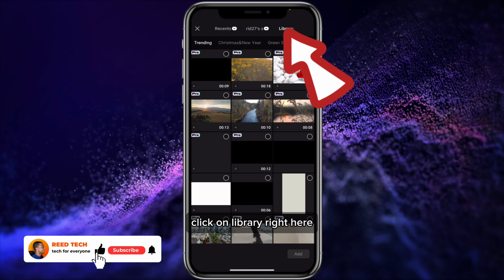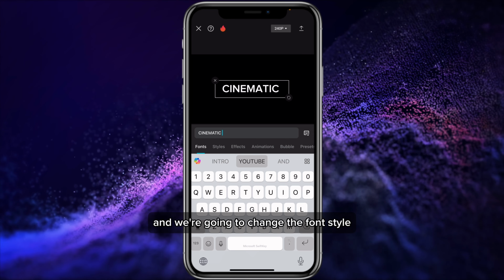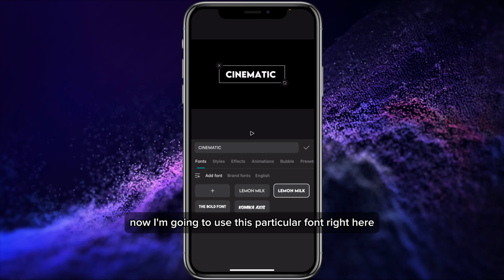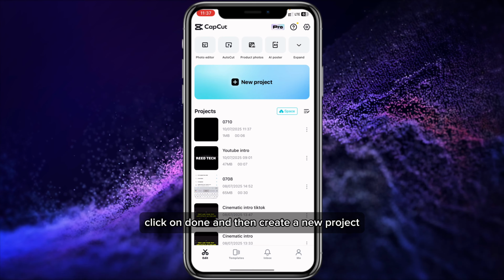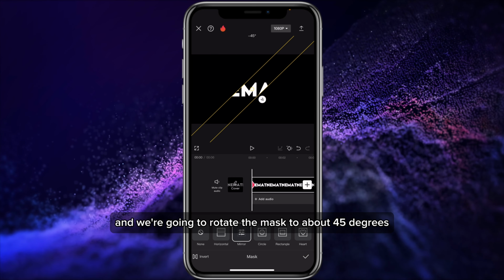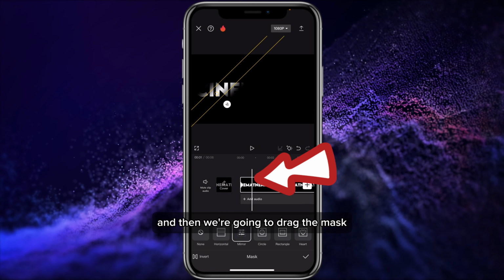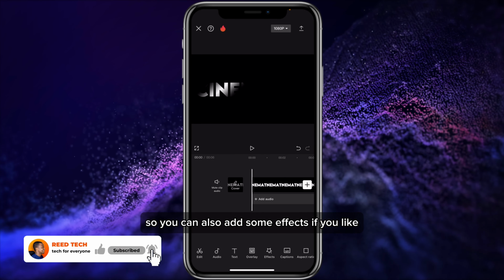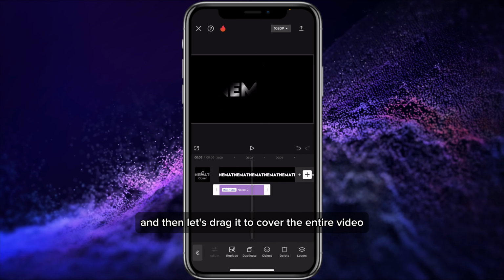How to Make a Cinematic YouTube Intro in CapCut | Easy Step-by-Step Tutorial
Want to give your YouTube channel a professional look? In this video, I’ll show you how to make a cinematic YouTube intro using CapCut — fast, free, and beginner-friendly! Learn how to use cinematic text effects, transitions, and background music to create a powerful intro that grabs attention and boosts your channel branding.

🎬 What you’ll learn in this CapCut tutorial:
How to create a cinematic intro for YouTube
Best CapCut settings for cinematic effects
Adding sound effects and transitions
Exporting your intro in HD

Whether you're a content creator, vlogger, or tech YouTuber, this tutorial will help you create stunning intros for your videos using only your phone.